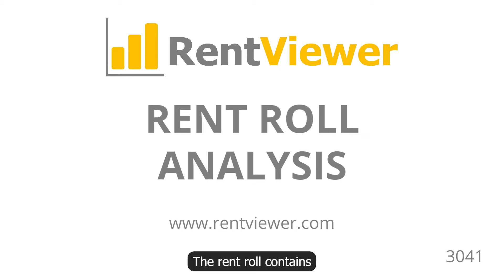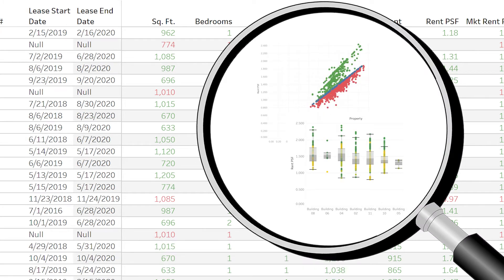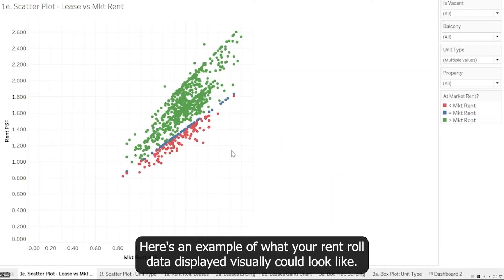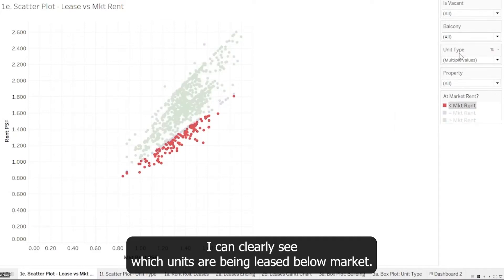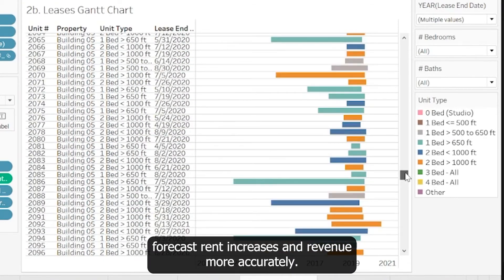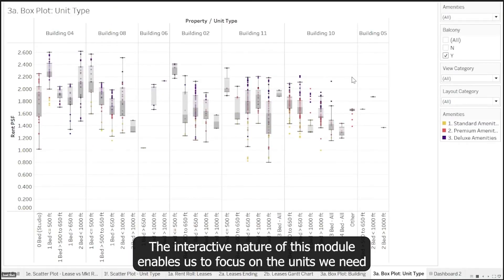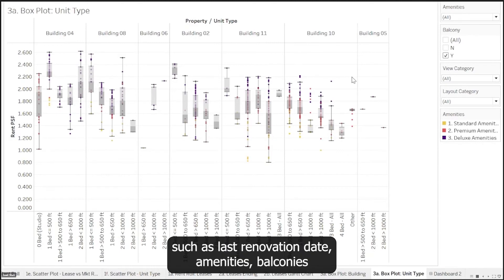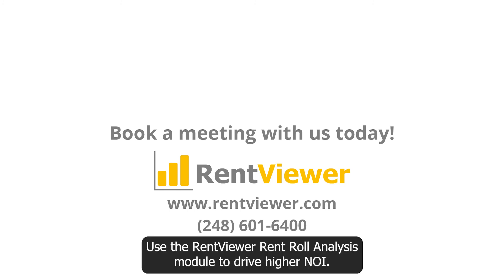Rent Roll Analysis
There's gold mine of data in your Rent Roll. See how modern data analytics tools can reveal opportunities for optimizing rent and driving higher NOI.

Rent Roll RentViewer 3041